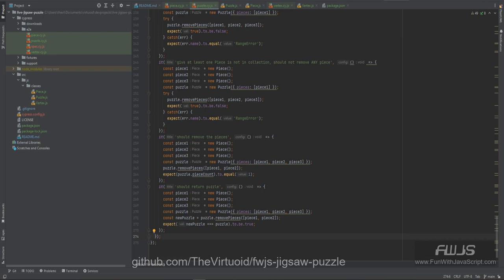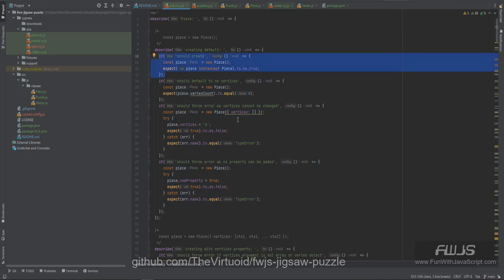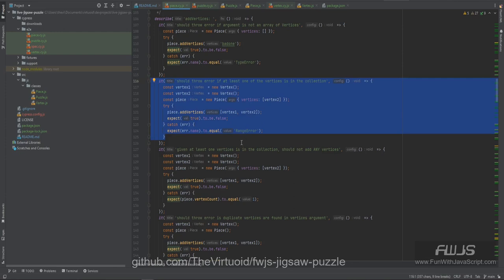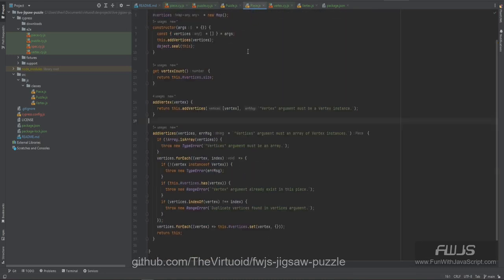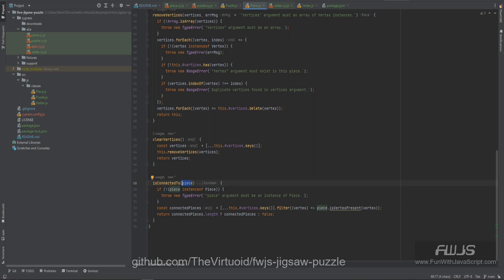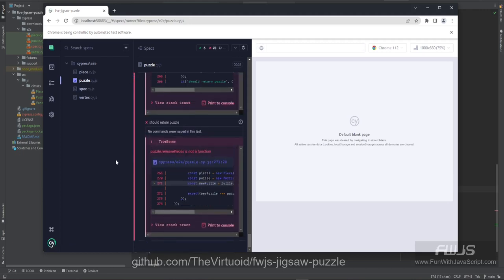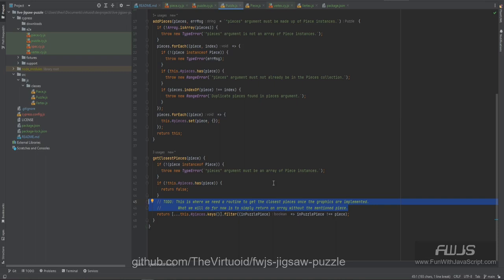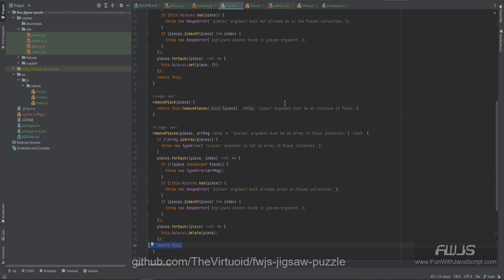FWJS: Jigsaw Puzzle: Coding for the Base Unit Tests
Hi all my JavaScript friends! It's been two weeks while I've been involved in a show, but now I'm back at it! Today's video writes the code for the unit tests in our base Vertex, Piece, and Puzzle classes we created with the last video. It's all part of TDD - write the tests, then write the code for the test. We'll refactor later (which is Part 3 of TDD). Check it out!

00:00 Introduction
02:59 Vertex Code
04:17 Piece Code
20:59 Puzzle Code
29:53 Sign Off